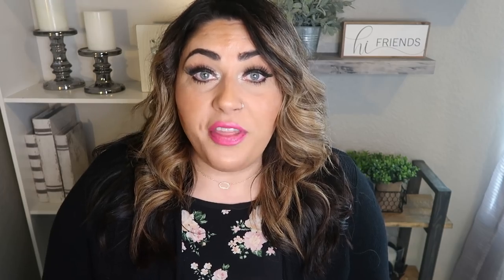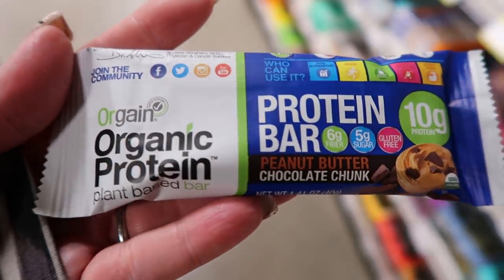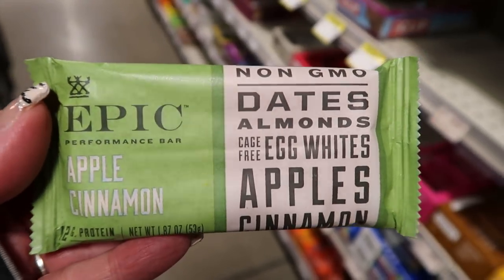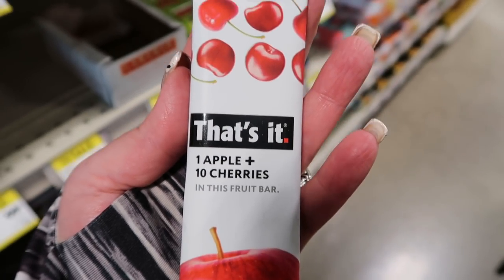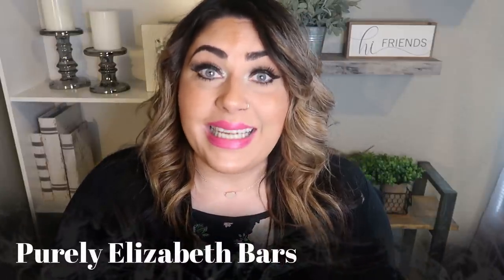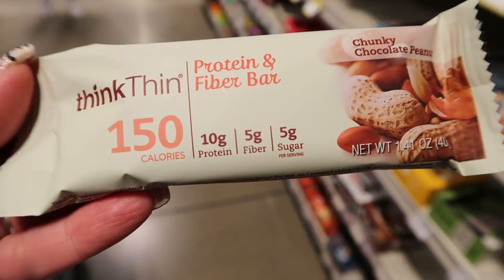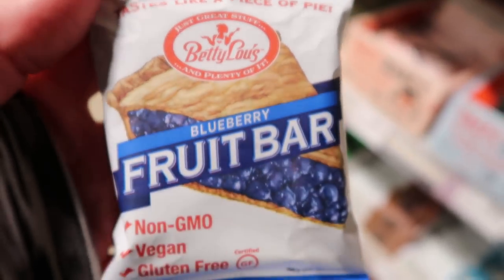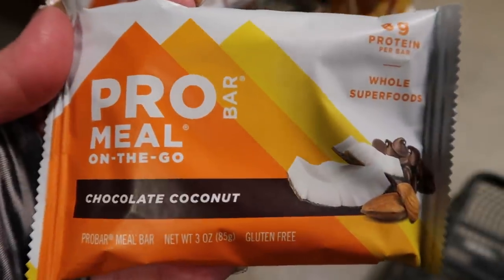THE BEST & THE WORST PROTEIN BARS & TASTE TEST!! | MYWW | WEIGHT WATCHERS!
Today I have another review video for you!  I go over a TON of protein bars on the market and share my thoughts on the bars, the points and a TASTE TEST at the end of the video!!  List of the bars I reviewed below!!  Enjoy!!! XO

Code- jennswwjourney

Code- jennswwjourney

Code- jennswwjourney

HAPPY MAIL!!!